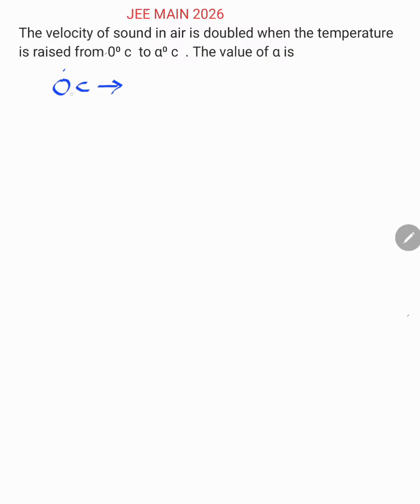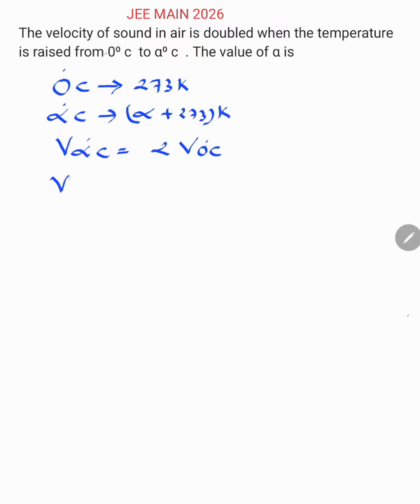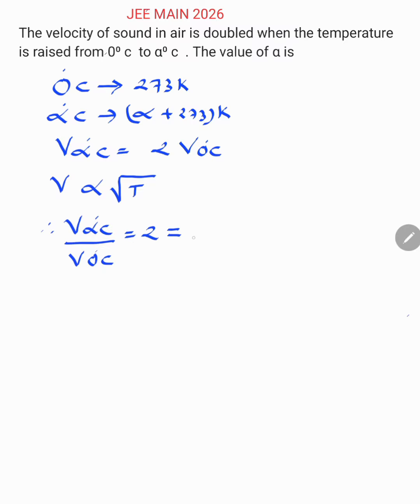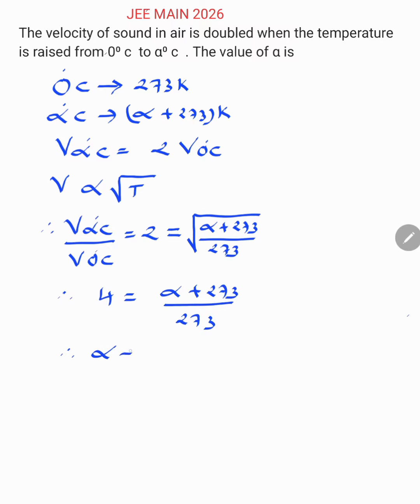JEE MAIN 2026: The velocity of sound in air is doubled when the temperature is raised from 0⁰ c to